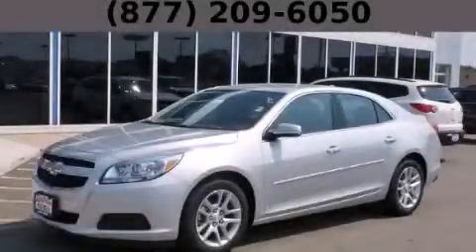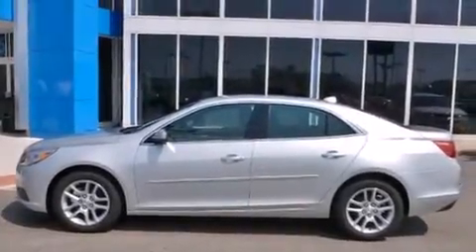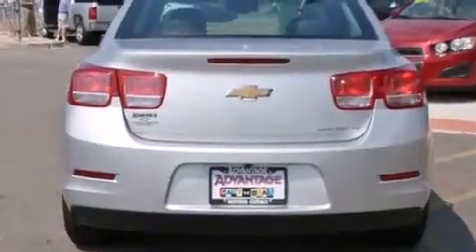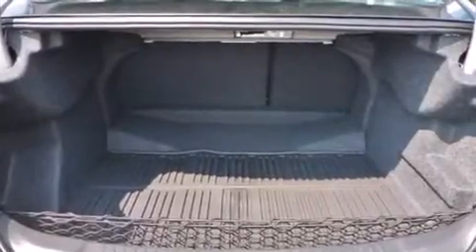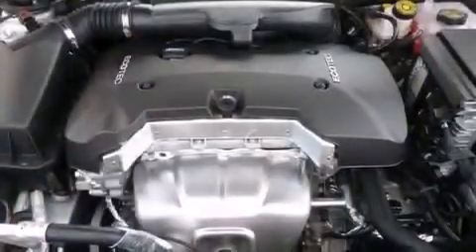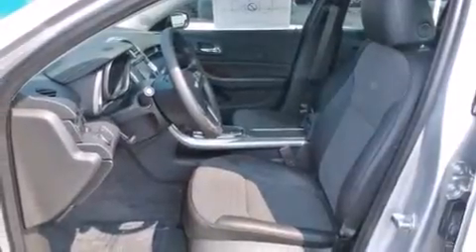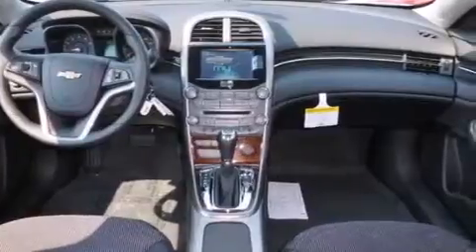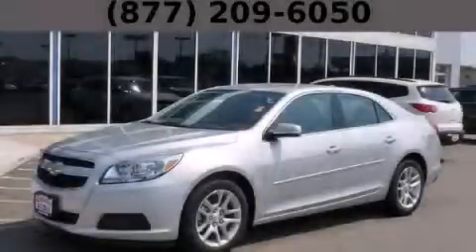2013 Chevrolet Malibu Chicago IL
Year : 2013
 Make : Chevrolet
 Model : Malibu
 Engine : 2.5L DOHC 4-CYLINDER SIDI
 Trans . : Automatic
 Exterior : Silver
 Miles : 10
 Interior : Other

 2013 Chevrolet Malibu Hodgkins IL